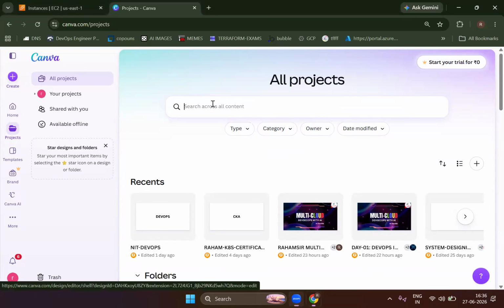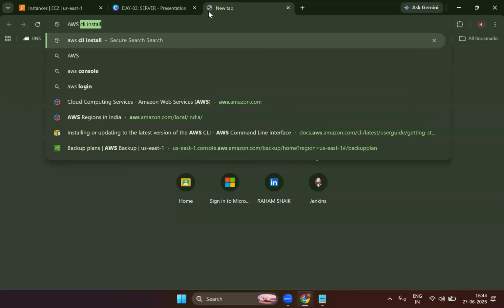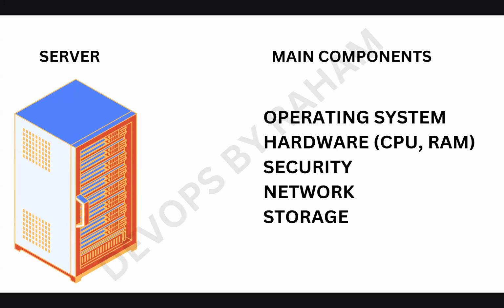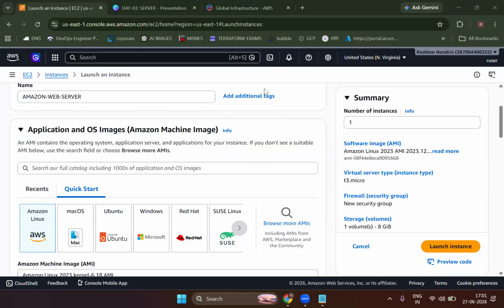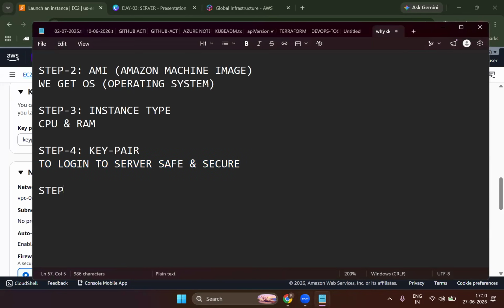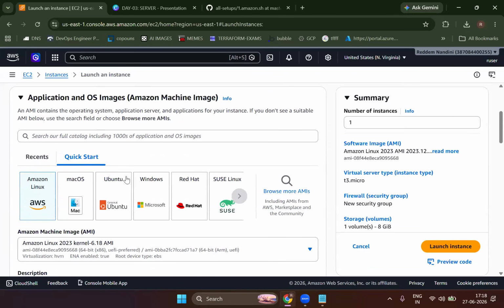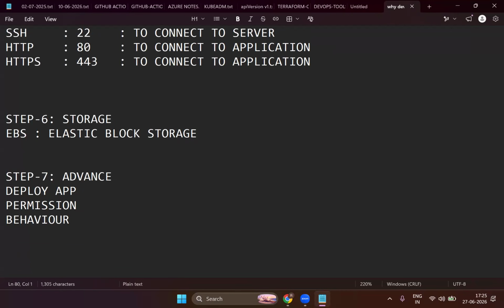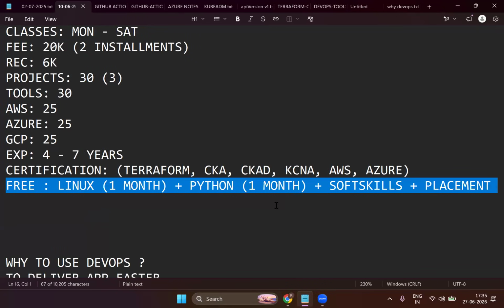DevOps with Multicloud @ 4:30 PM (IST) by Mr.Raham Day-2